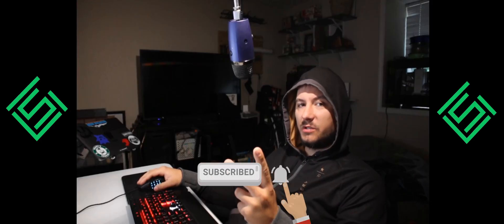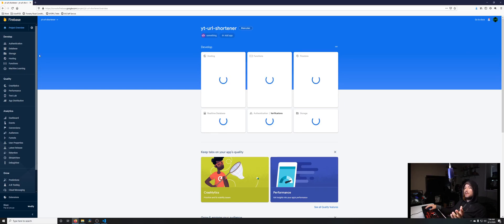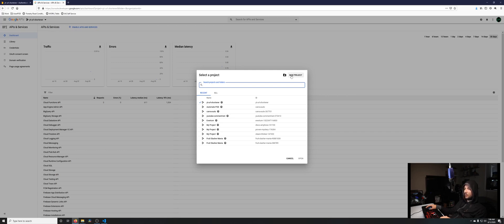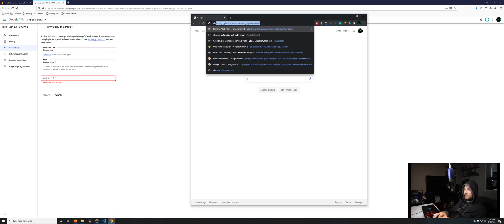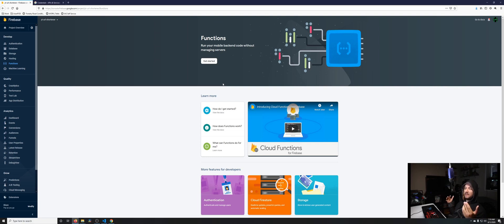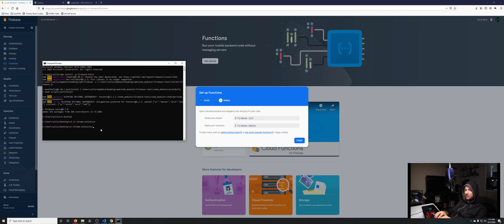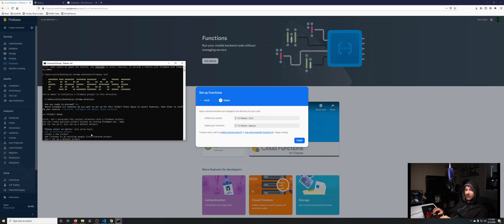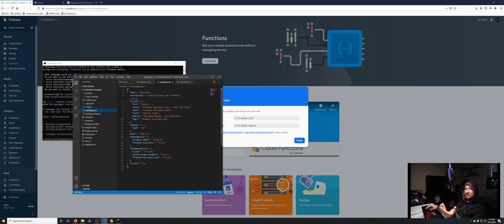Google Firebase Project Setup | Chrome Extension Development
Today we are going to go through a Google Firebase project setup. First we need to configure a few things in order for our Chrome extension to work.

We need to configure a Firebase Google sign-in method so users can log in to our app through their synced Chrome account. Also we need to generate an OAuth key in order for us to use the chrome.identity.getAuthToken() function. Lastly, we're going to initialize our Firebase function so we can start coding that out!